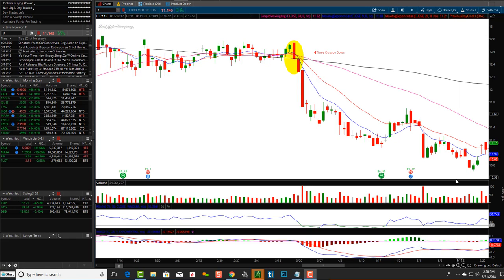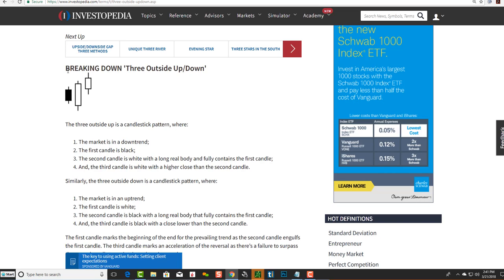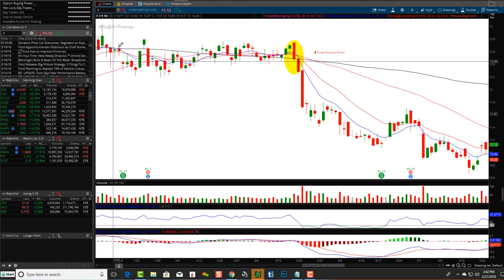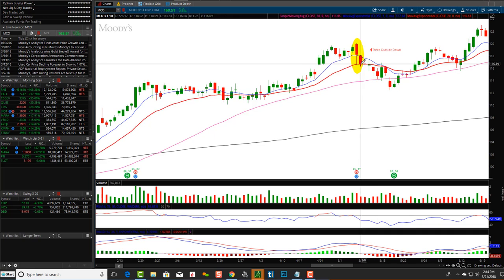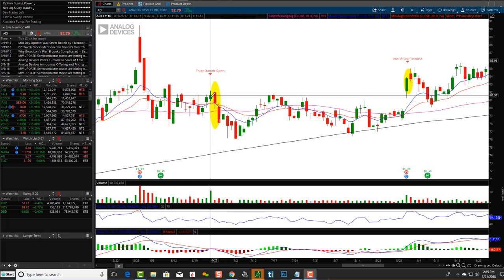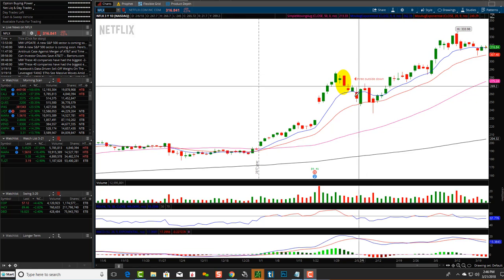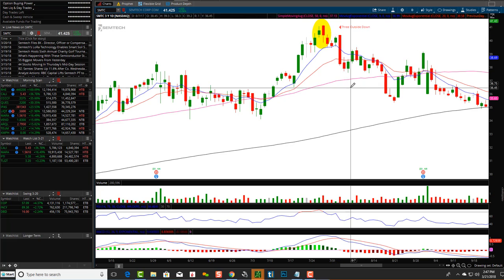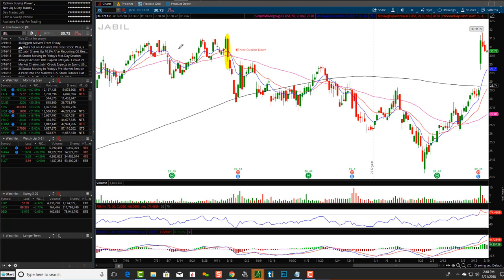How to Trade Three Outside Down Patterns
This video explains how to spot and trade three outside down patterns, including where to place your stop loss.

Join Our Trading Community & Receive:
• Trading Courses
• Trade Rooms
• Live Streaming
• Alerts
• Watch Lists